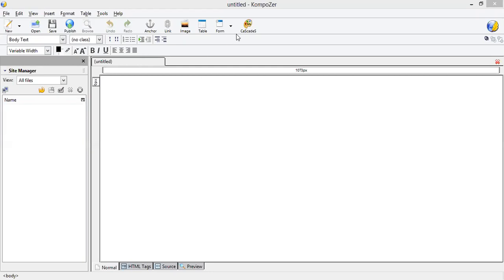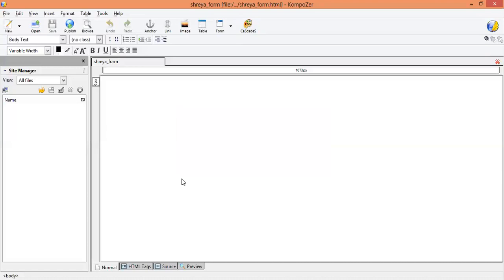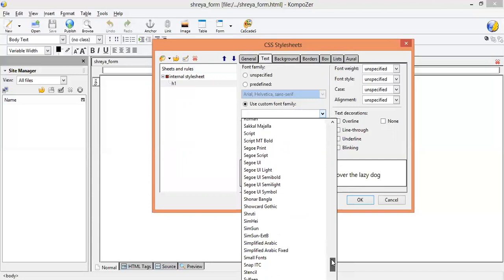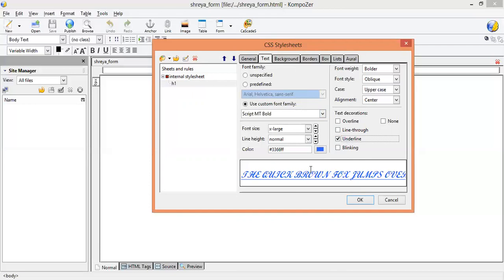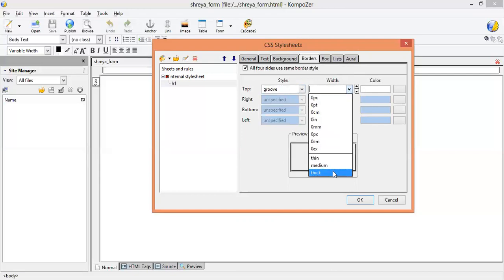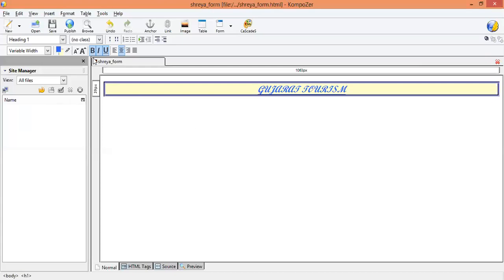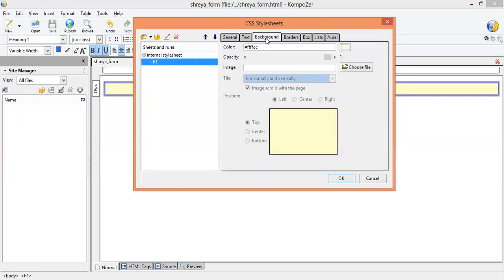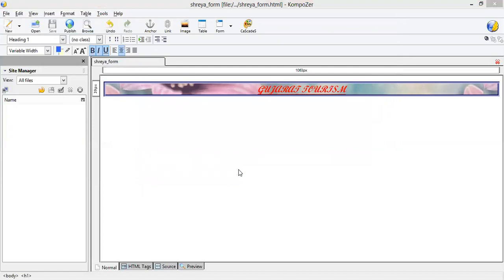Std 12 Computer Creating CSS Using Kompozer by Shreya Dave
Std 12 Computer Practical Creating CSS Using Kompozer by Shreya Dave